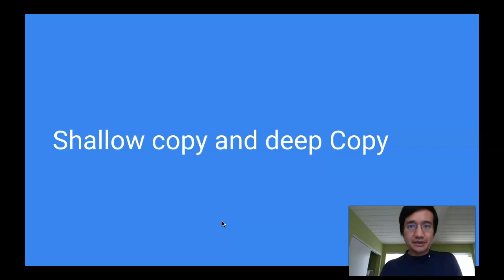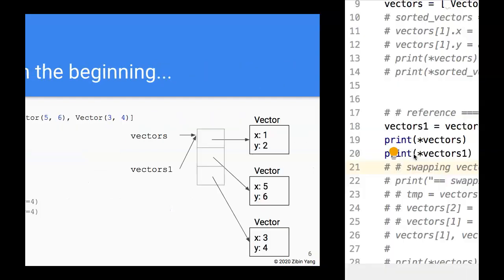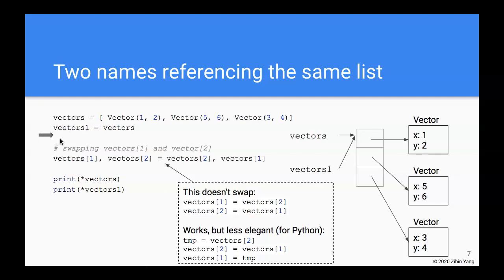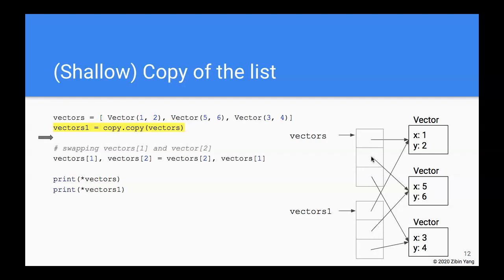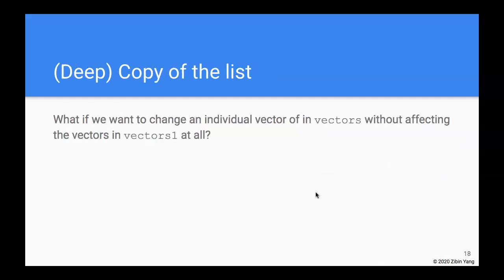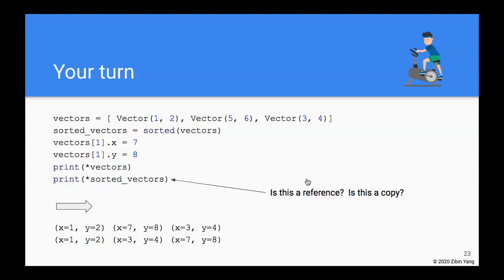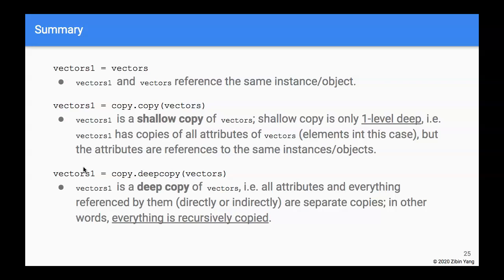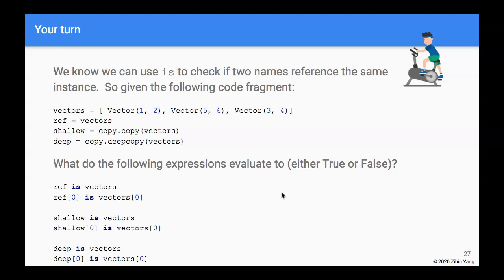CS3B, Week 6, Shallow copy and deep copy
Update: we have to "import copy" before using "copy.copy()" or "copy.deepcopy()"